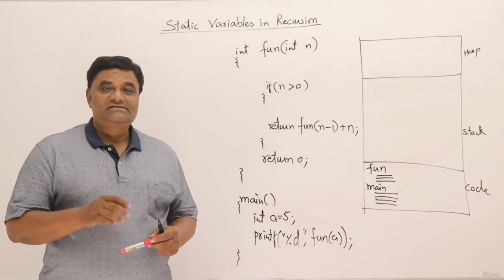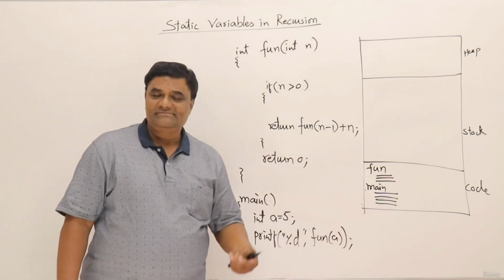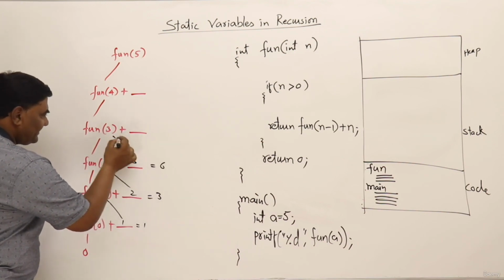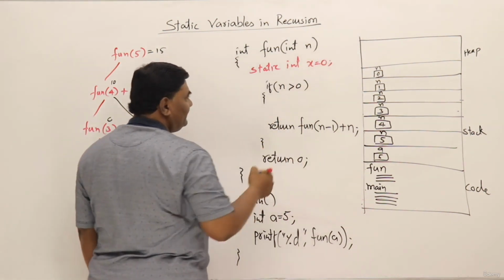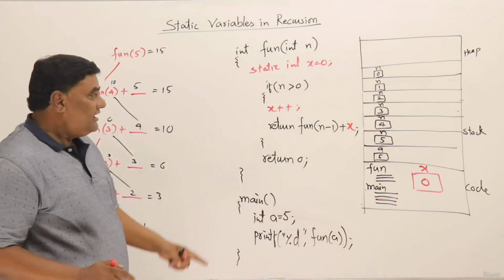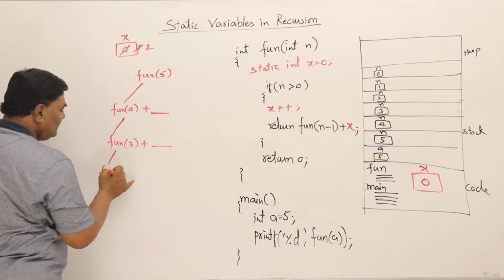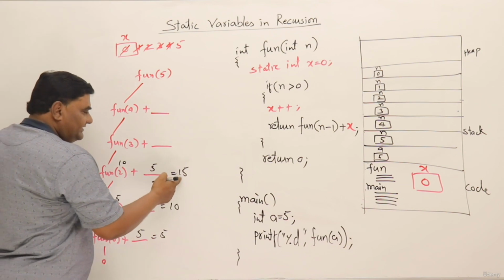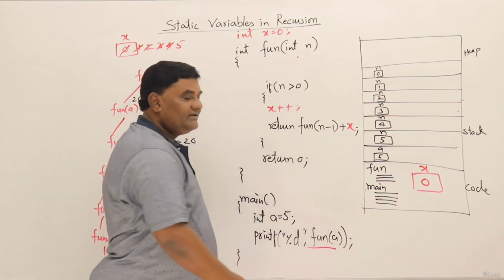006 Static and Global Variables in Recursion